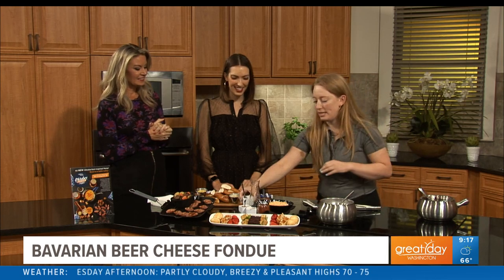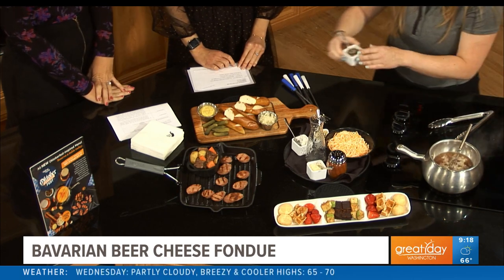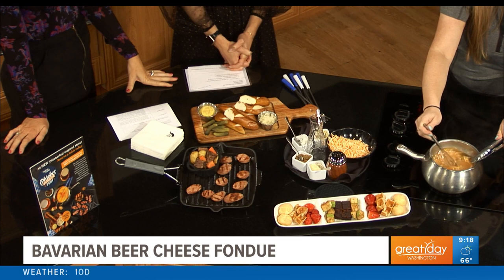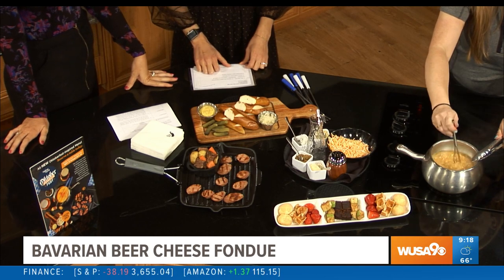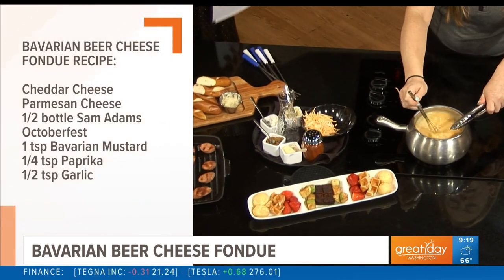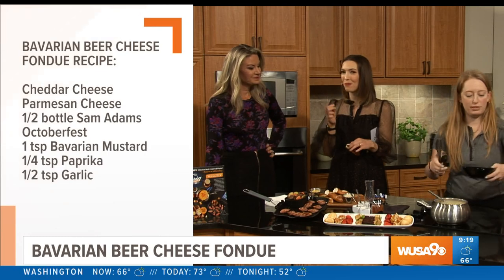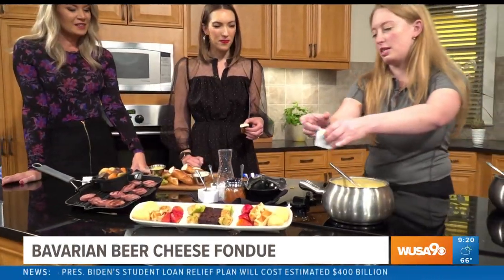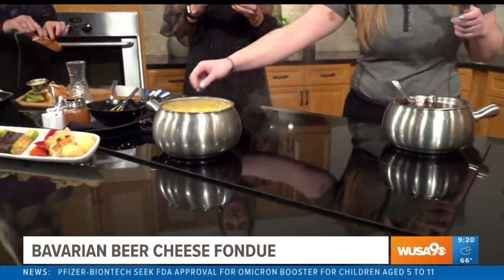Bavarian beer cheese fondue recipe from The Melting Pot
Celebrate Oktoberfest at The Melting Pot with their Oktober Fondue Fest complete with Bavarian beer cheese and Black Forest Chocolate Fondue.